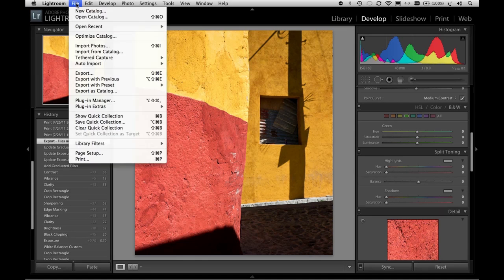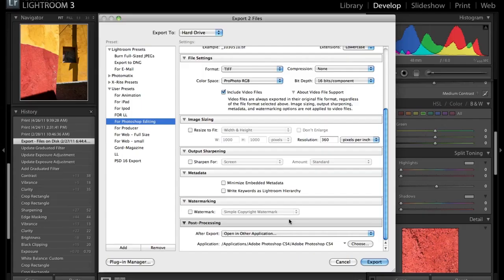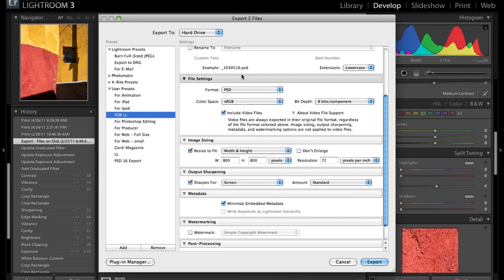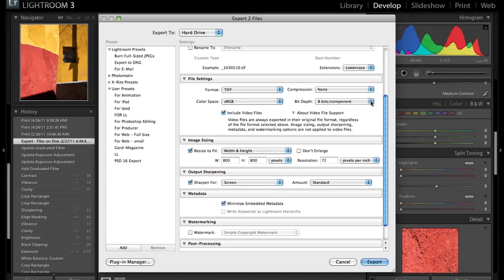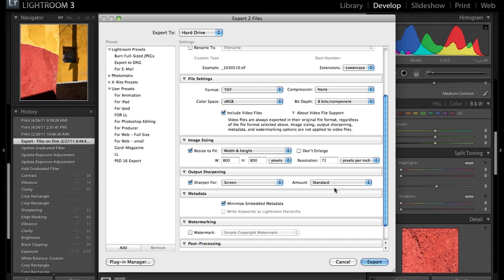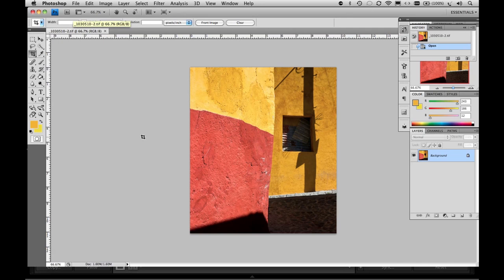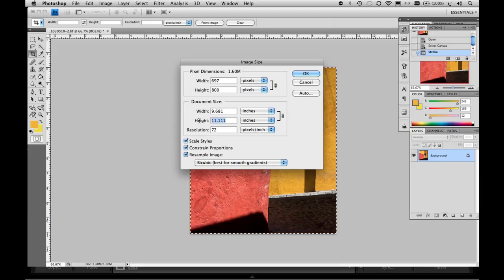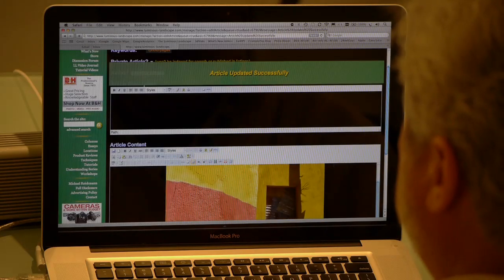Photography Printing Tutorial: Complete Web Export Workflow from Lightroom - | LuLa Legacy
Master the complete workflow for preparing and uploading images to the web, from Lightroom export to final website publication.

Jeff Schewe and Michael Reichmann reveal their proven system for efficient web publishing with optimal image quality.

Filmed and edited by Chris Sanderson.

Building on Lightroom color management, this episode shows the practical web publishing workflow that powers professional photography websites, including behind-the-scenes techniques for maintaining quality while protecting your work.

What You'll Learn:
• Two essential Lightroom export presets: Photoshop editing vs. web publishing

• Export settings: TIFF vs. PSD considerations for different workflows

• Web-optimized settings: sRGB color space and 8-bit depth rationale

• Strategic image sizing: 800x800 pixel maximum for web protection

• Screen sharpening vs. print sharpening: why they're different

• Metadata minimization for privacy and file size reduction

• Photoshop post-processing: adding signature color borders using stroke

• Save for Web workflow: JPEG quality 100% with sRGB conversion

• Creating thumbnail versions using bicubic sharper reduction

• Complete upload workflow from desktop to live website

Jeff demonstrates his complete web publishing system, showing how a single RAW file becomes multiple web-ready versions in under two minutes. Michael explains the history of sRGB ("small RGB" vs. "satanic RGB") and why it remains the web standard despite its limitations.

This isn't just about technical settings - it's about developing an efficient, repeatable workflow that maintains image quality while protecting your intellectual property and serving your audience effectively.

**Part of the LuLa Legacy Video Collection** - watch for more Camera to Print to Screen episodes releasing regularly.

Become a LuLa Member to receive access to our extensive archive and videos